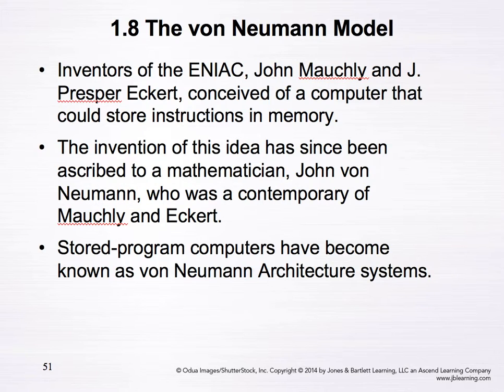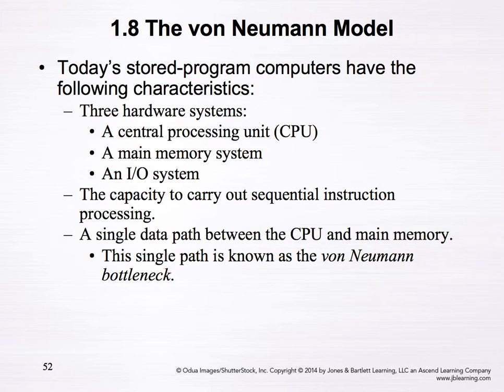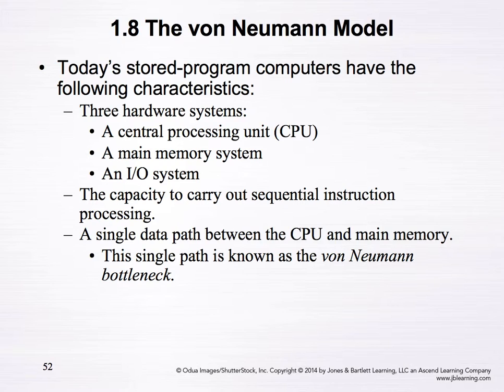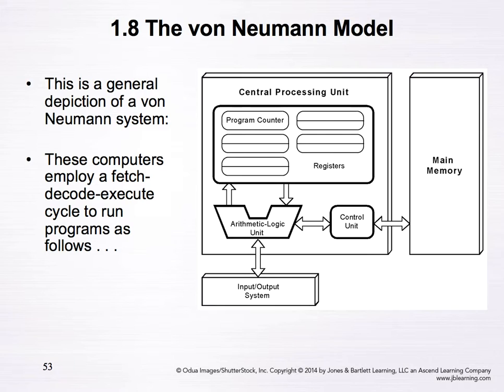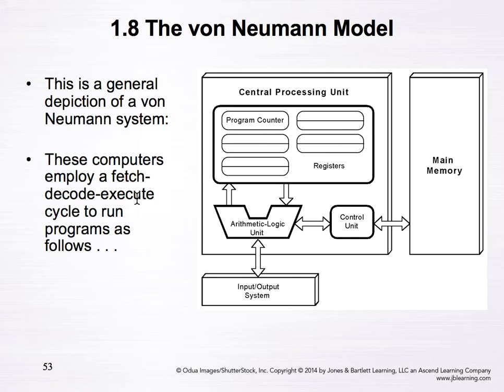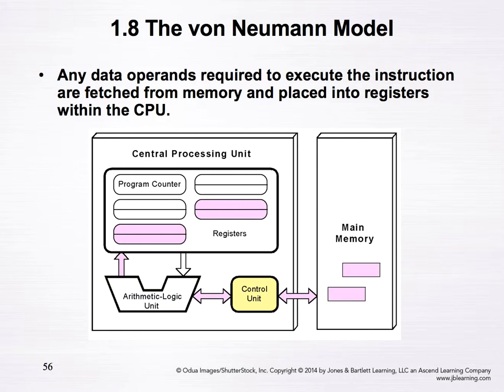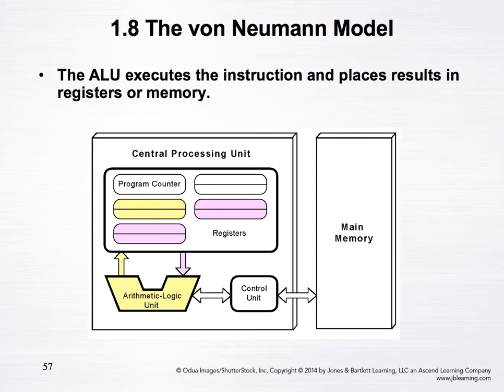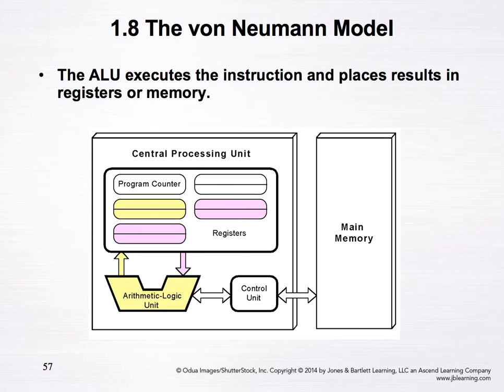1 8 von Neumann Model